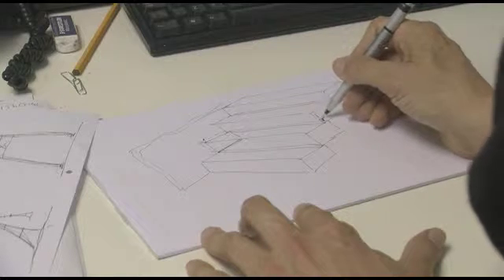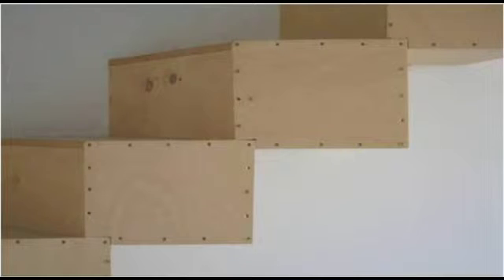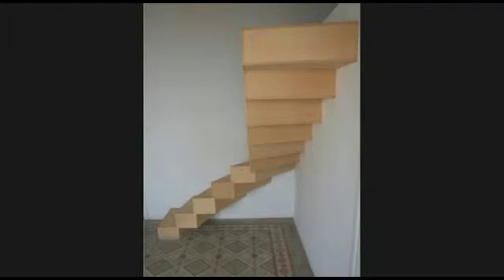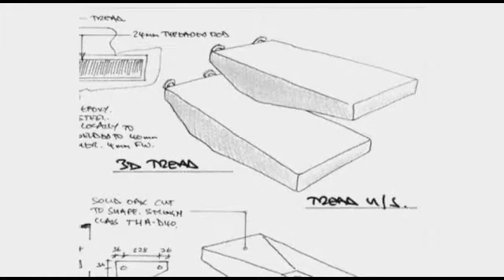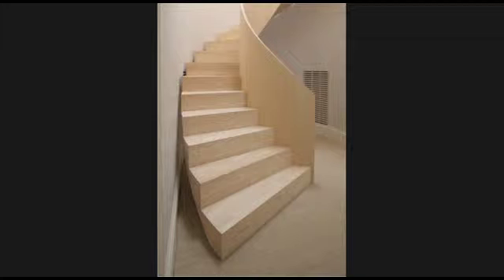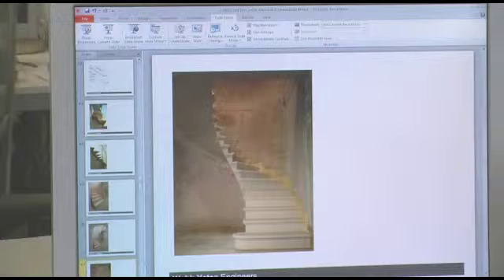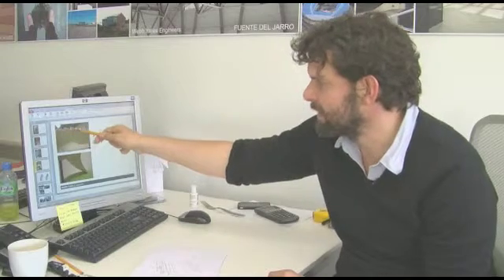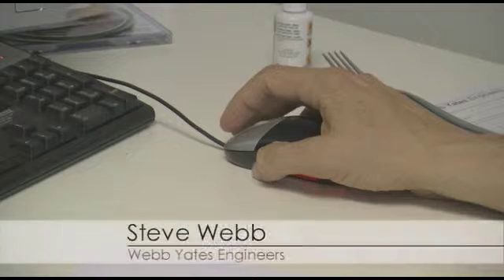Staircase Engineering and Design